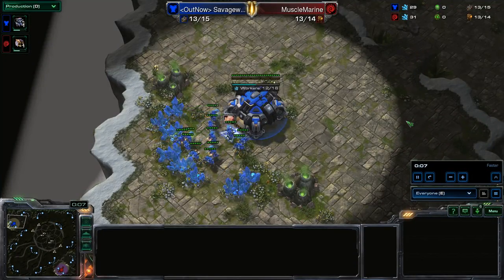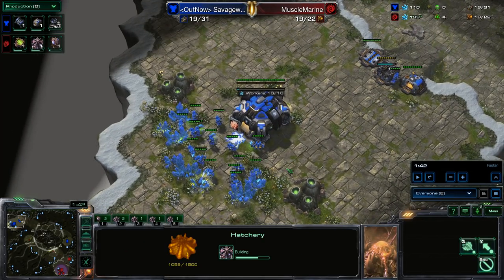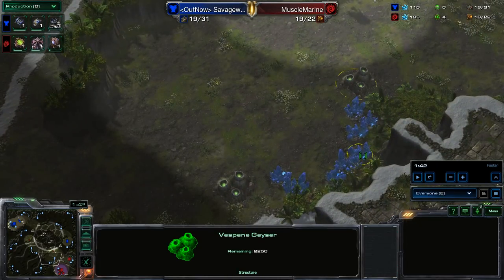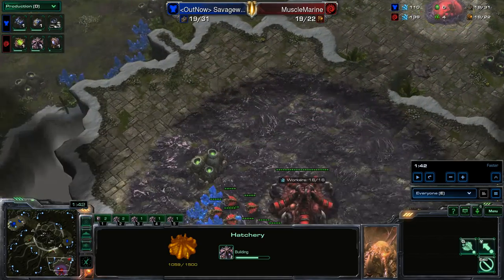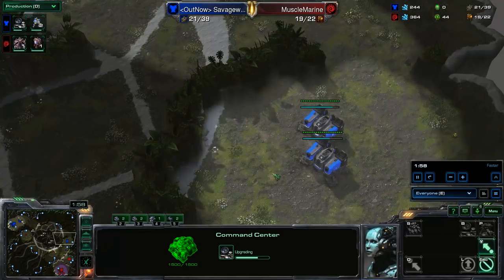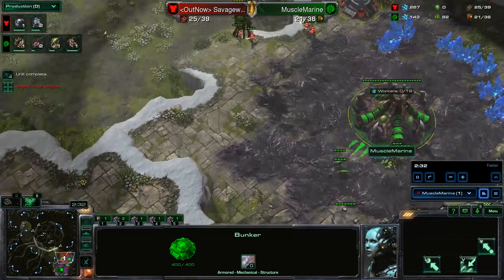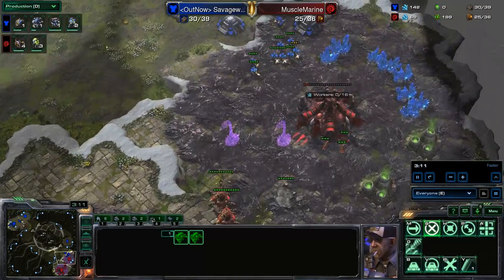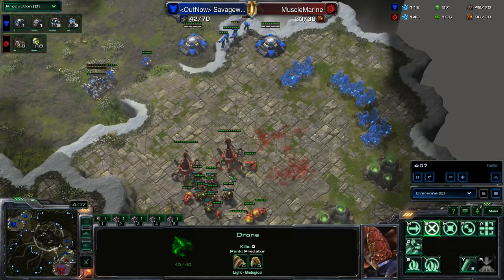[TvZ tutorial] The Ins and Outs of the 2 Rax bunker rush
A deep look into the Terran bunker rush.